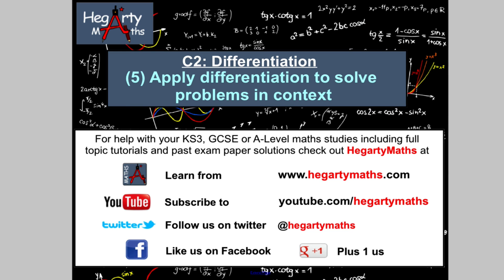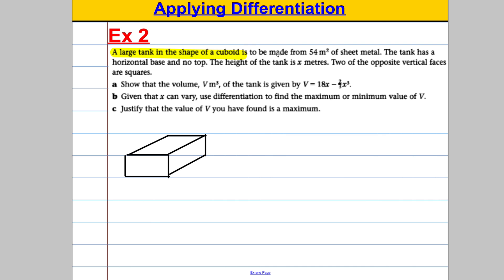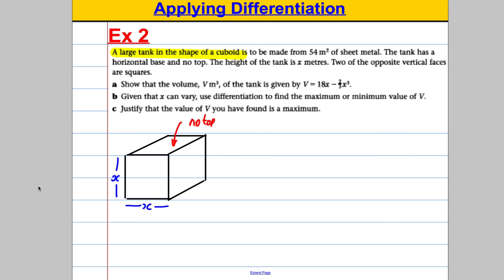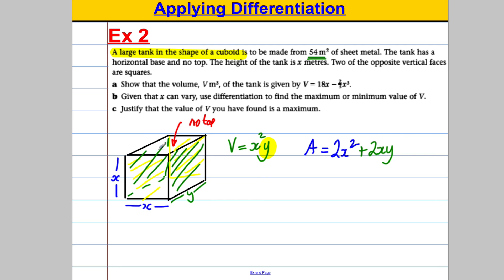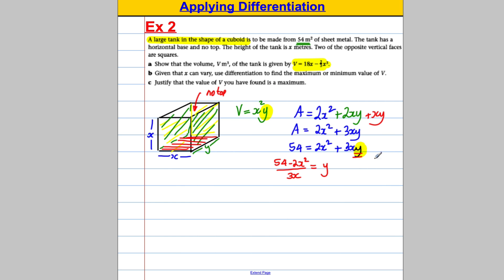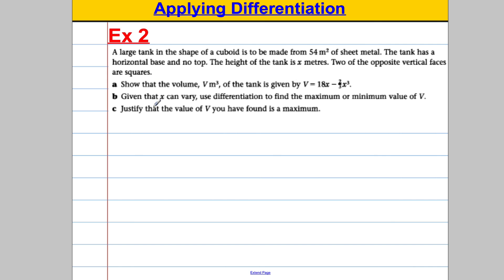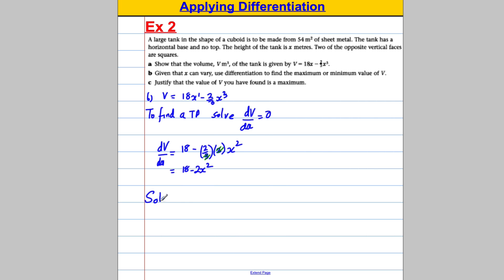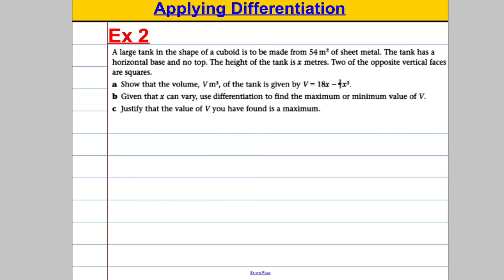C2 Differentiation (5) - applying in context